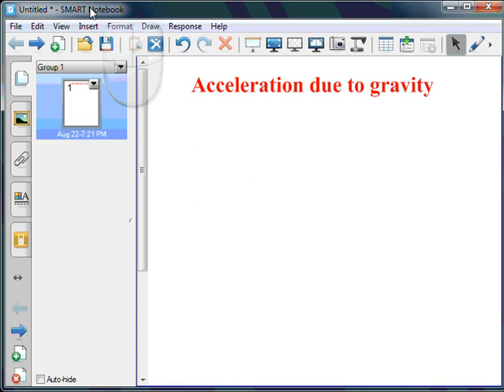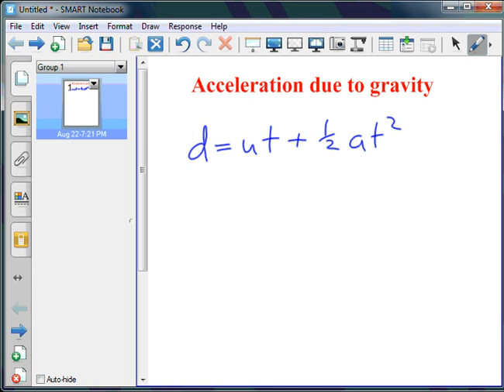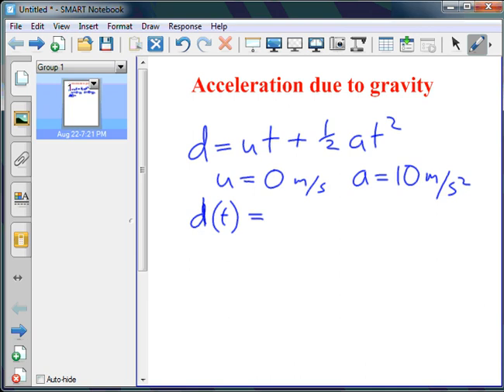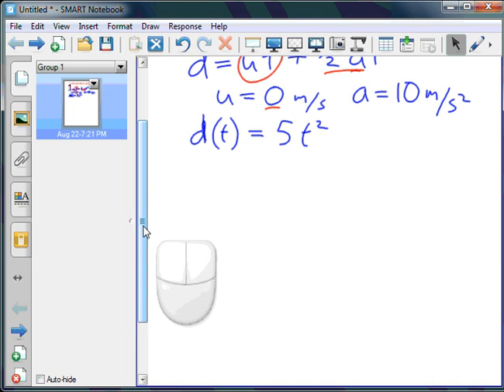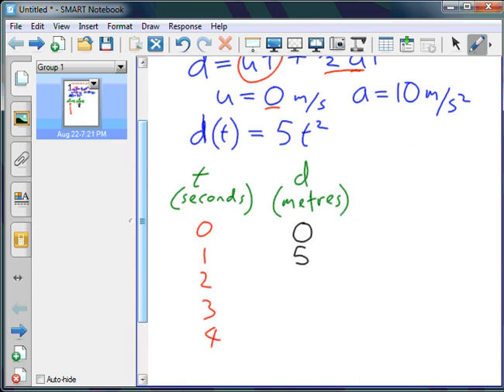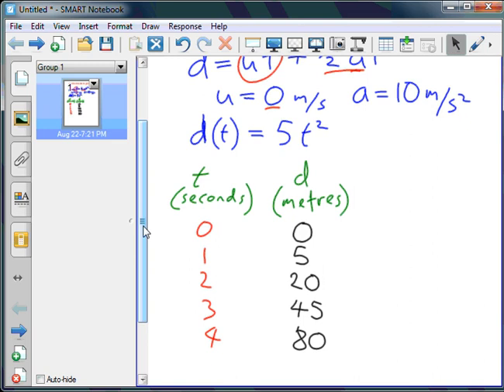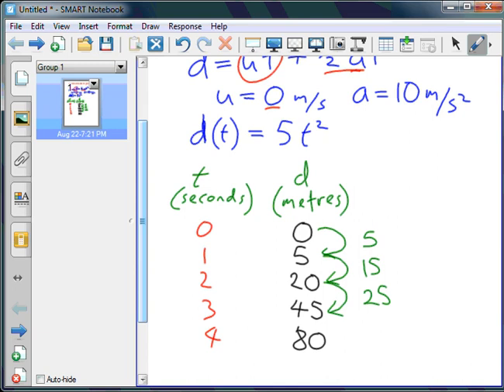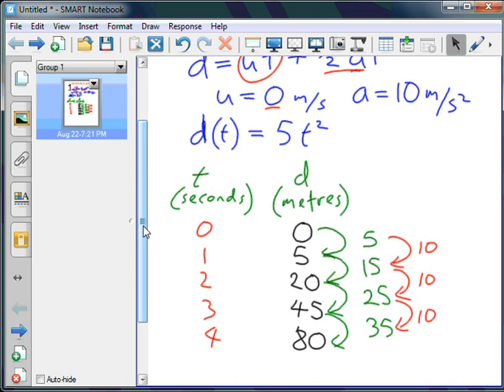Acceleration Due to Gravity Part 1.wmv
A brief description of how displacement varies when an object is dropped and undergoes acceleration due to gravity.